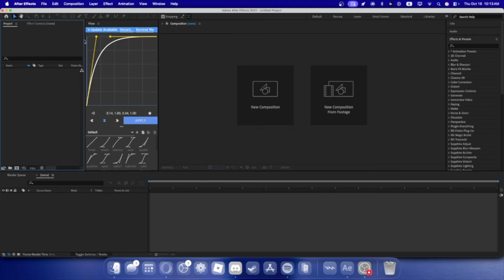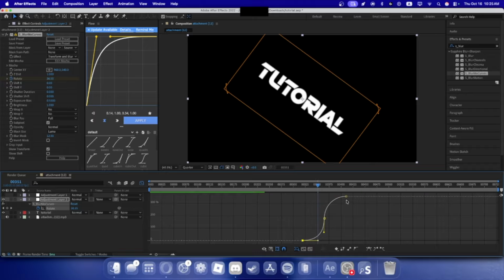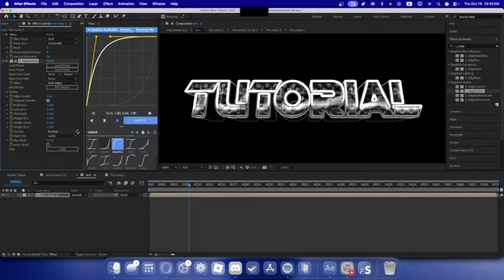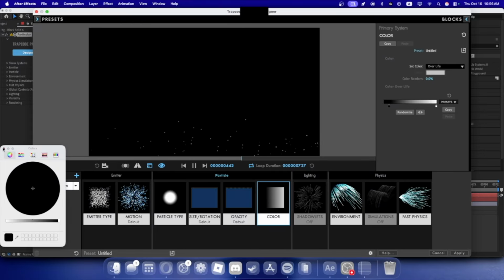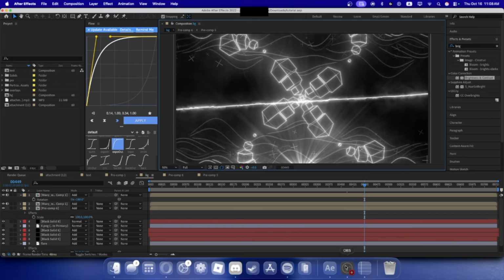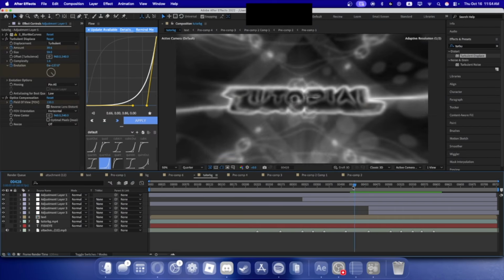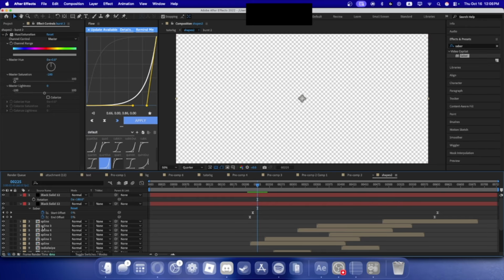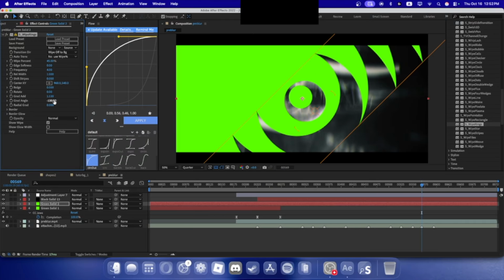FULL After Effects Tutorial V2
this was NOT fun to edit at all